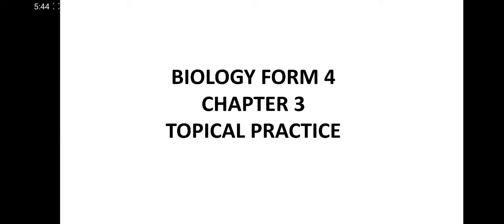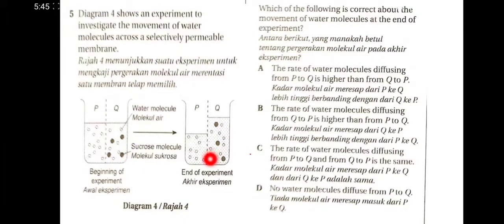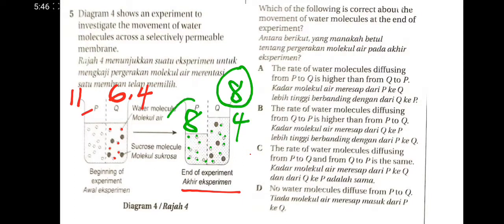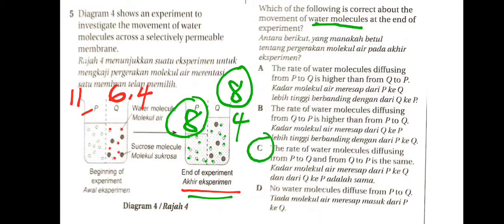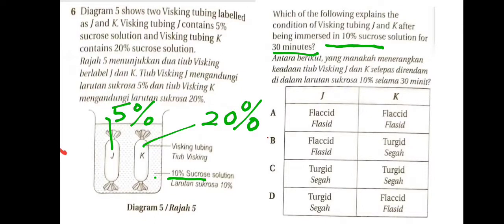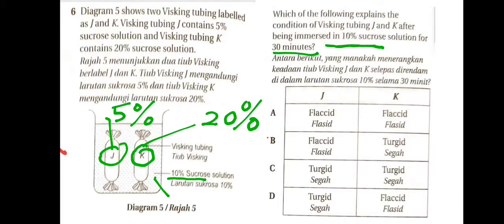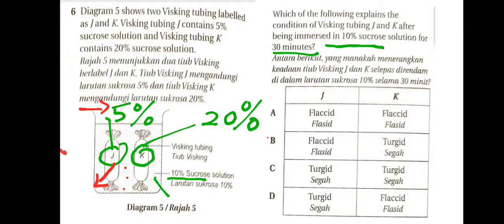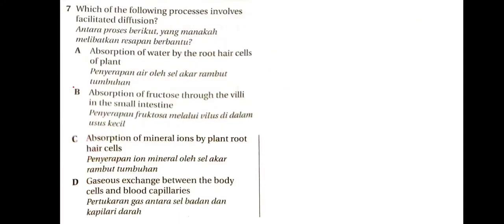Biology Form 4- Chapter 3| Topical Practice Discussion